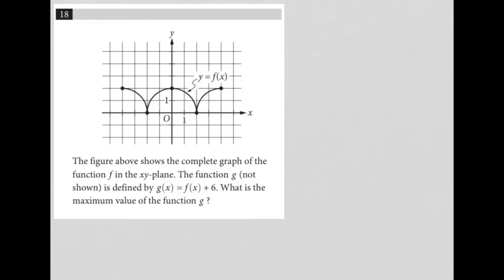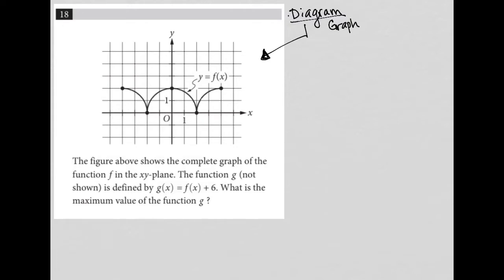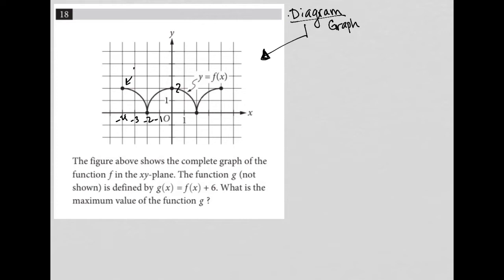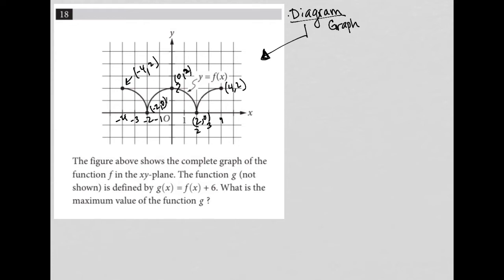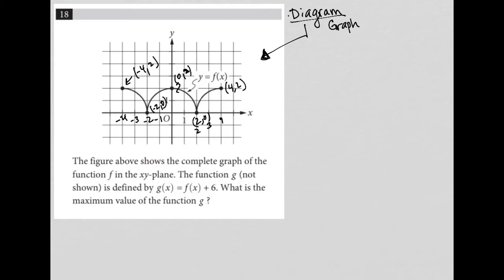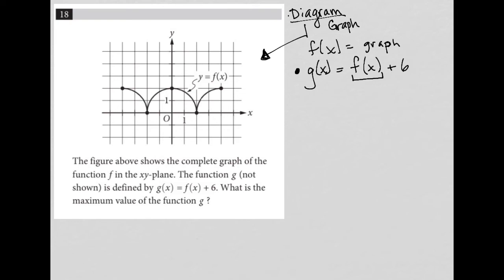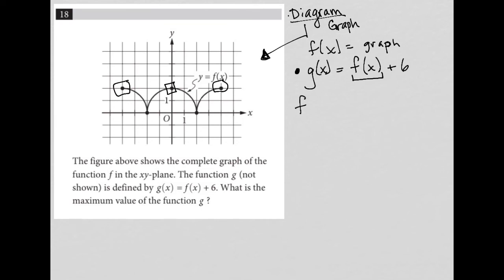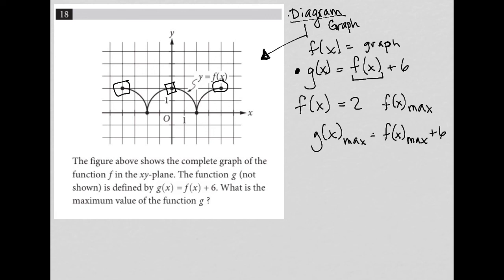The figure above shows the complete graph of the function f in the xy-plane. The function g....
Official SAT Practice Test 9, Section 3, Question 18:

The figure above shows the complete graph of the function f in the xy-plane.  The function g (not shown) is defined by g(x) = f(x) + 6.  What is the maximum value of the function g ?